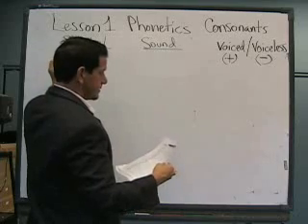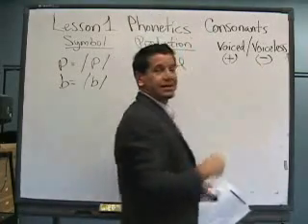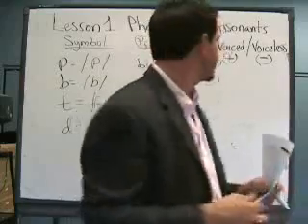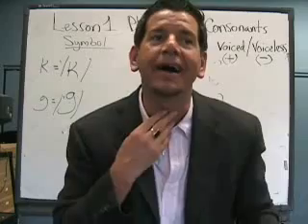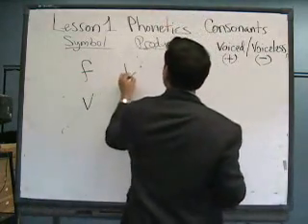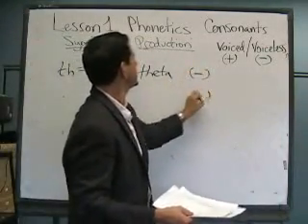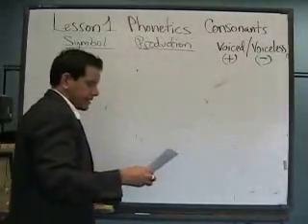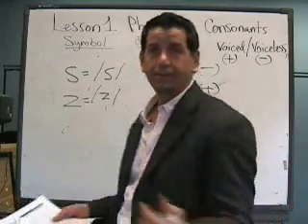تعلم مبادئ الصوتيات شرح سبورة LANE 332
Phonetics Principles Lesson 1